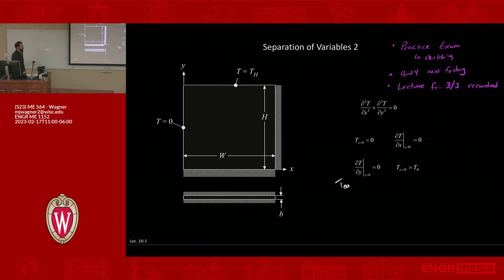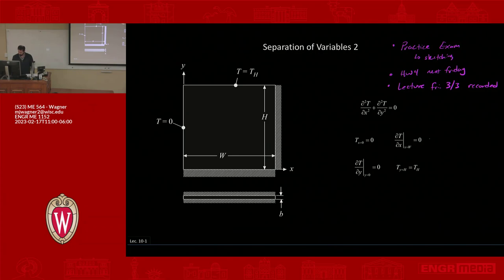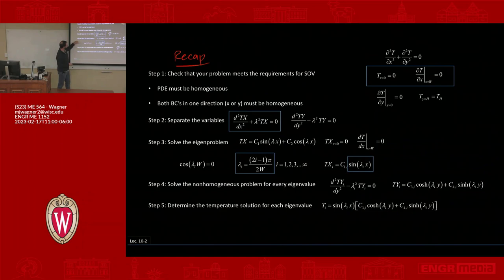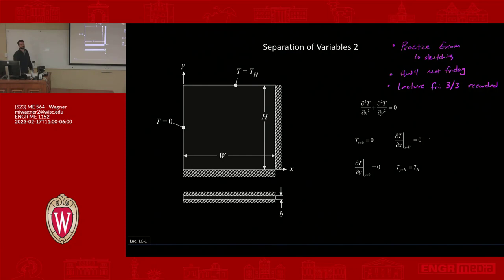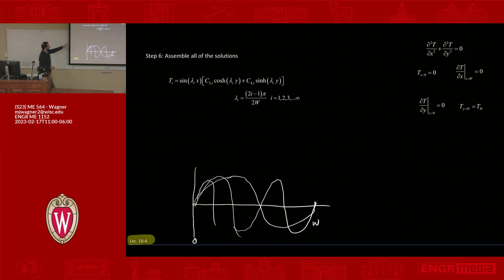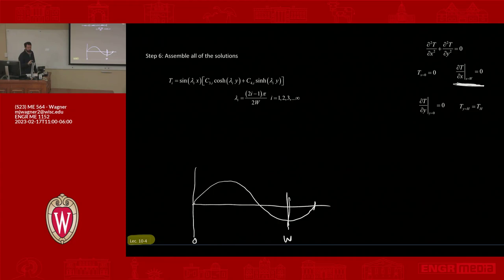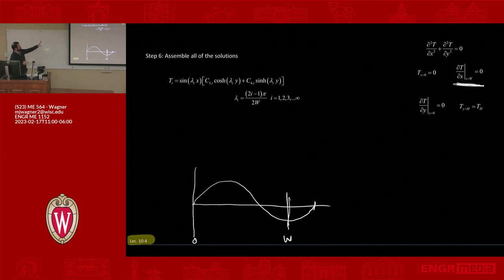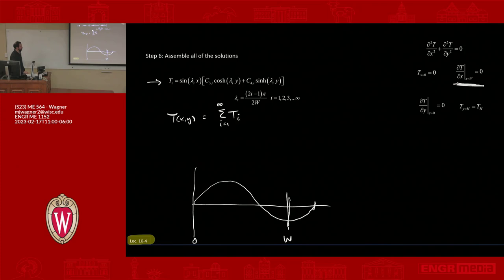ME564 (S23): Lecture 11.2